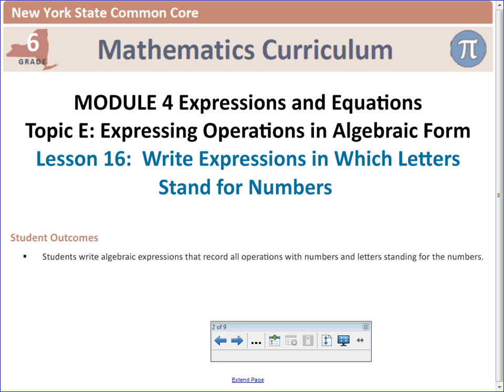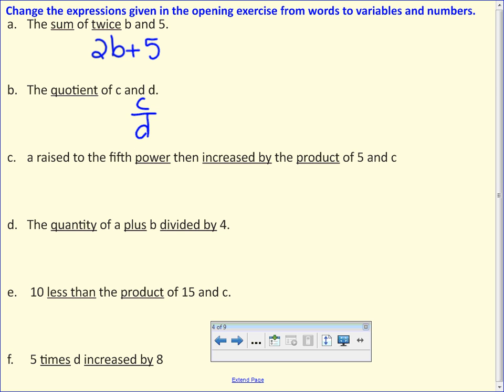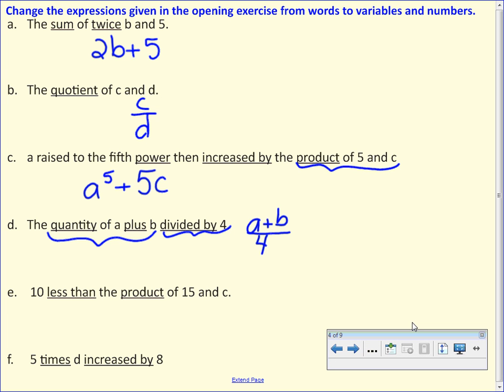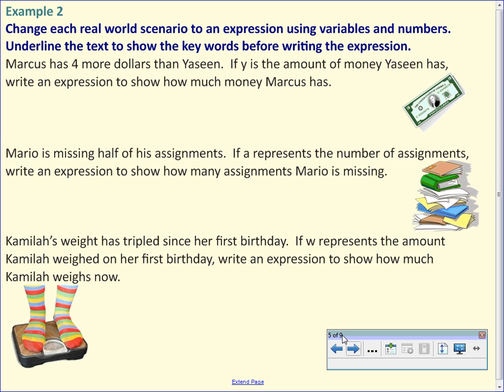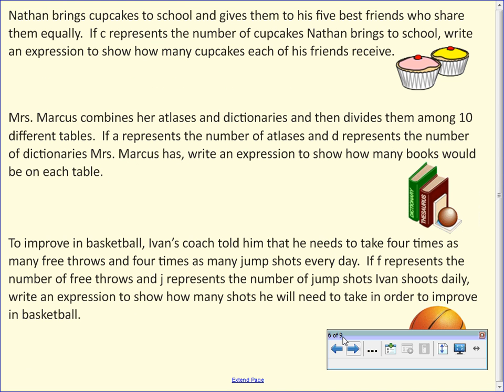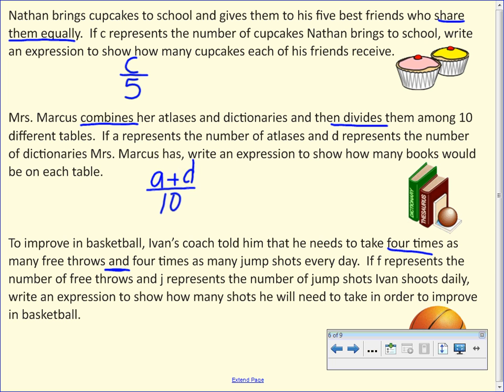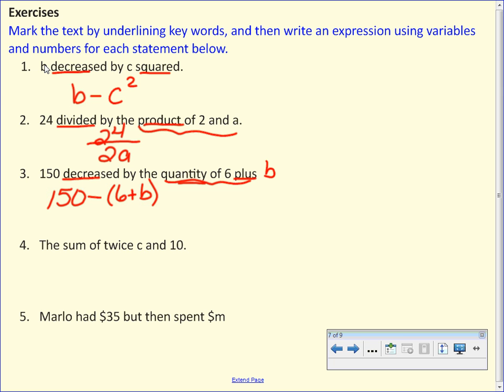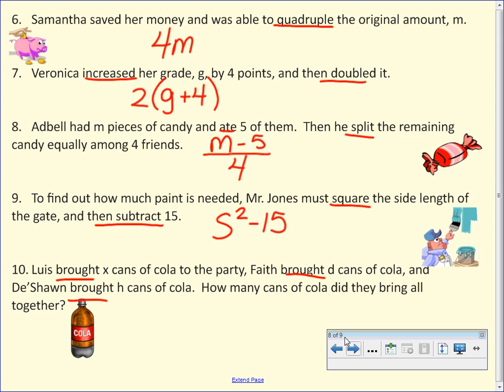Module 4 Lesson 16